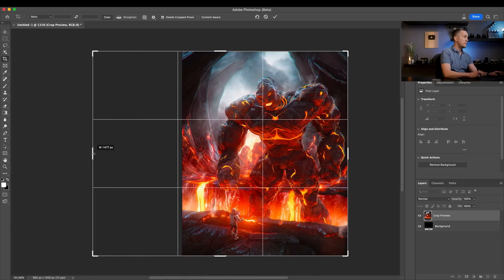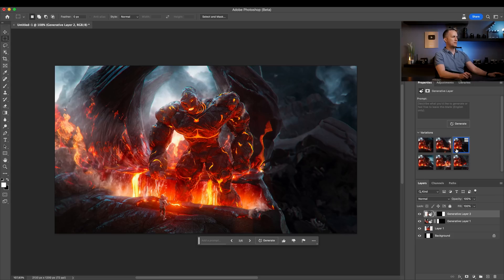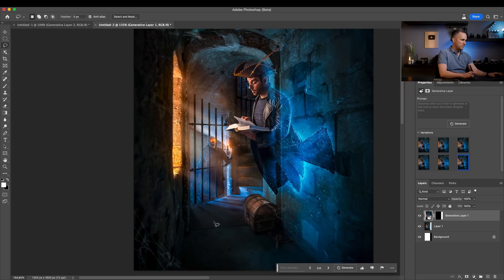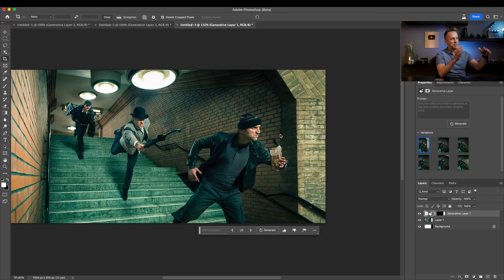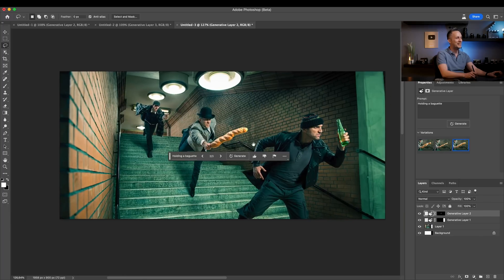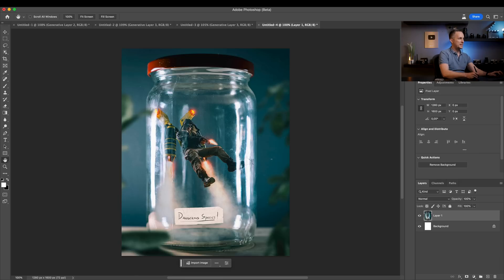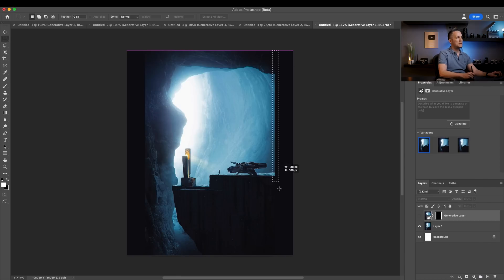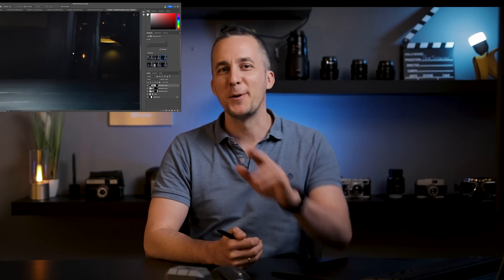This AI Generative Fill will CHANGE EVERYTHING in Photoshop!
This is something new from a Photoshop kitchen that will change the way how we edit photos.